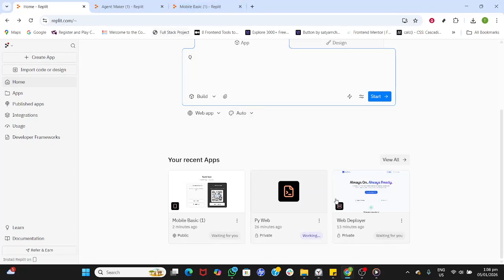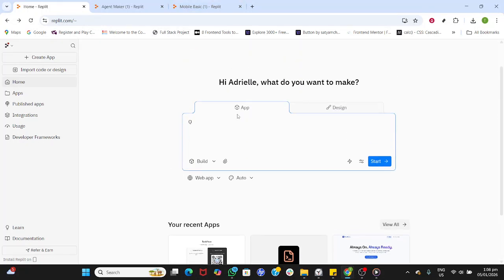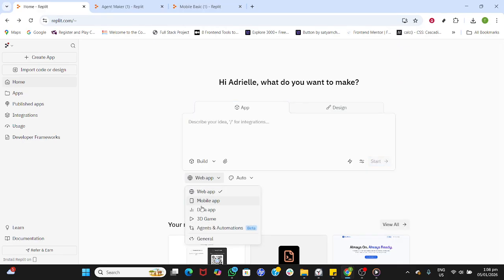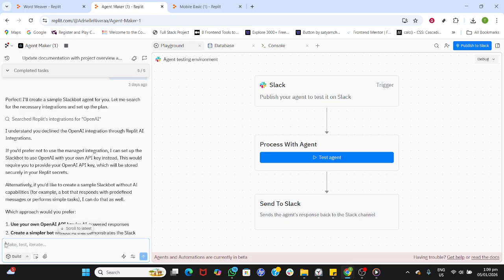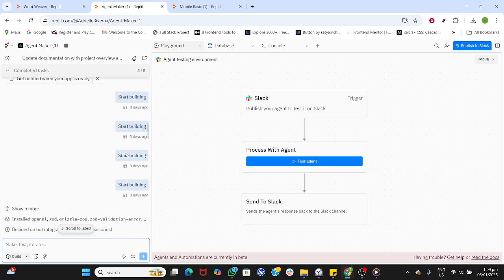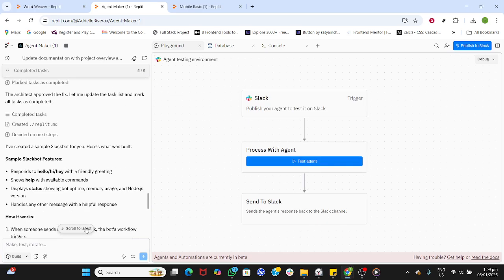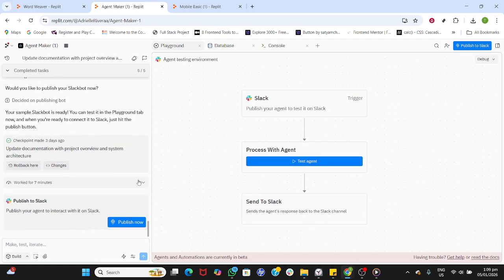How To Deploy And Publish Replit AI Agent Apps | Full Tutorial (Updated 2026)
In this video, we discuss the cutting edge of software creation by showing you how to deploy llm app solutions built with the replit agent. You will learn to publish ai tools that are scalable and accessible to users worldwide.

00:00 Intro
00:06 Start a New Project on Replit
00:13 Choose Web App Template
00:22 Select Agents and Automations Category
00:35 Name Your Project
00:45 Generate Project and Workspace Highlights
00:51 Enter App Details and Instructions
01:07 Grant Permissions and Enable Integrations
01:32 Turn on Build Notifications
01:44 Open Full Editor and Tooling
01:50 Access the Build View
02:05 Select Agent Preset ("Ask questions. Plan your work")
02:25 Publish to Slack
02:41 Test Basic Prompts